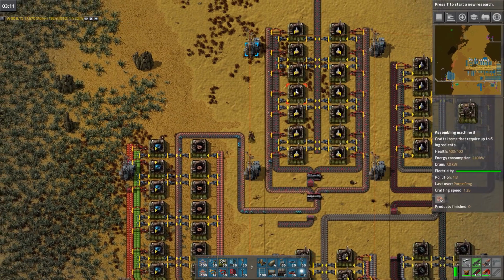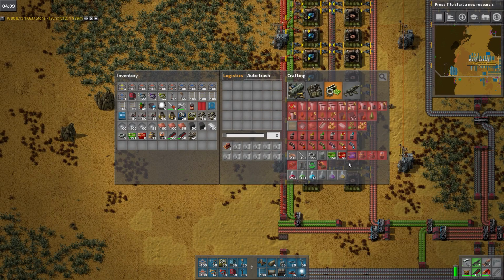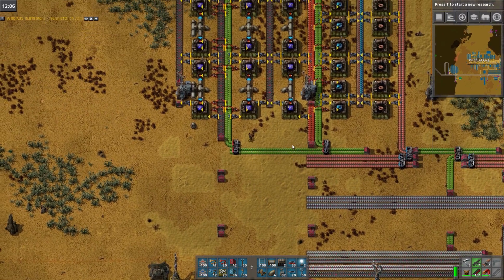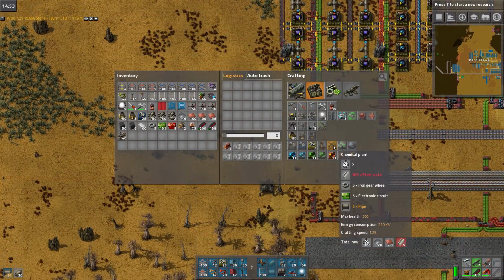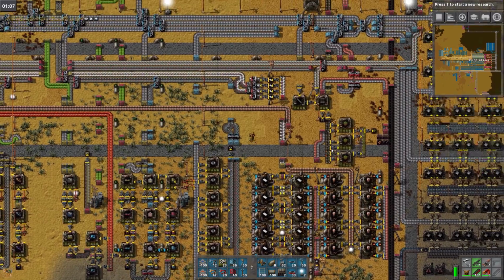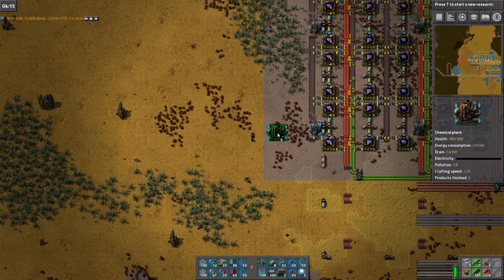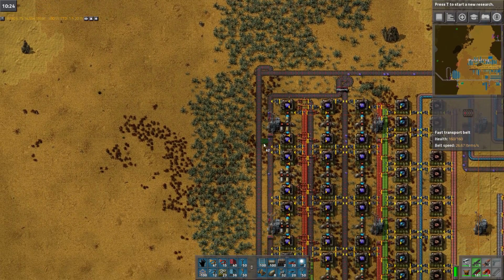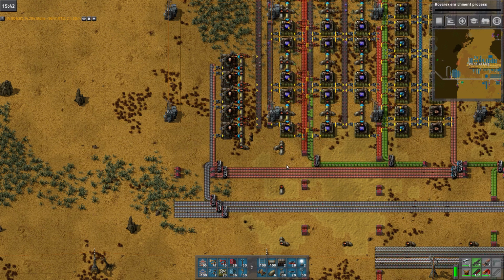Eye on Kovarex, Factorio v0.15 Let's Play Ep #62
It's here, it's here! Factorio v0.15 with many improvements and changes. Let's play a vanilla campaign to get a feel for the new things.